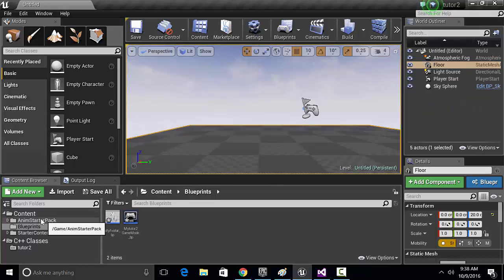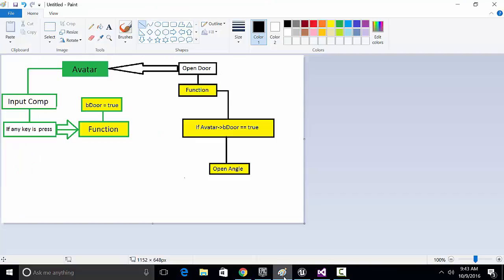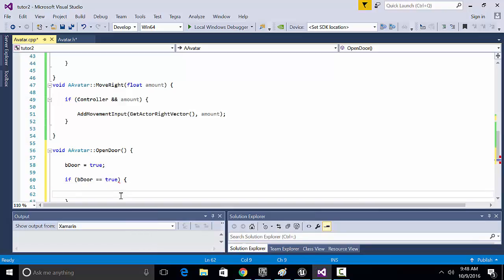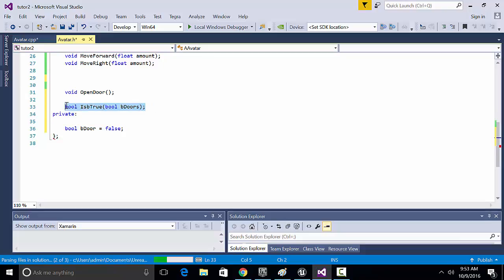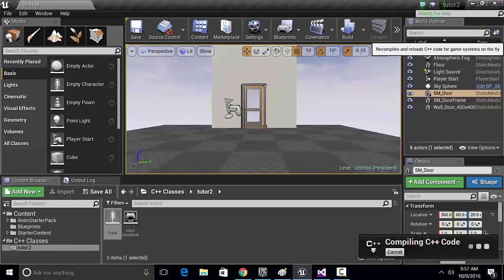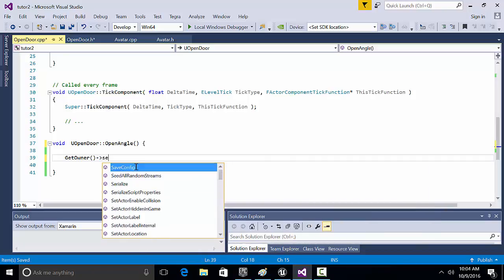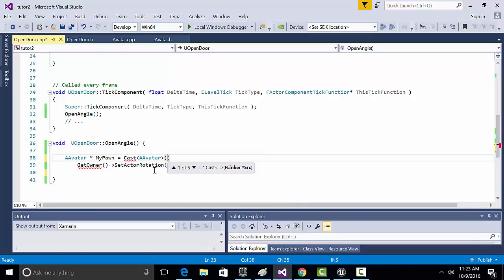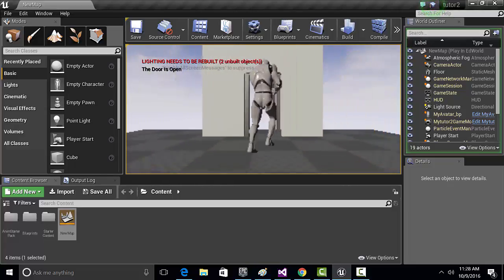Unreal Engine C++ Tutorial 2. Open Door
Welcome Back Guys. In this video we are going to see How to Open a door by pressing a key i hope that you like this video :)